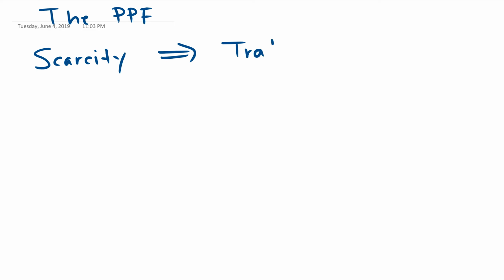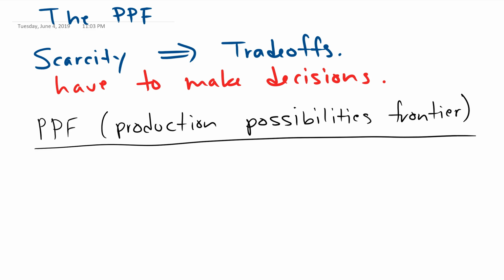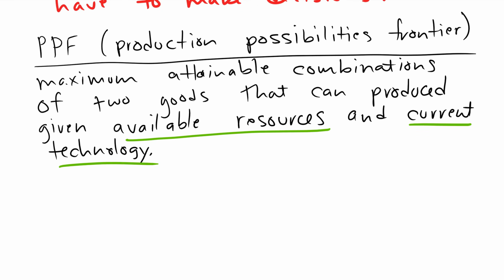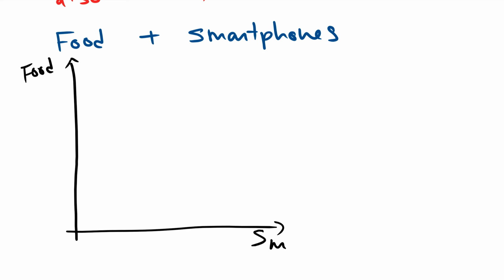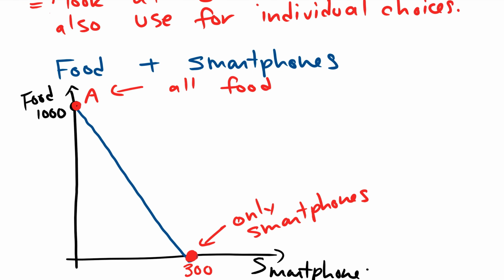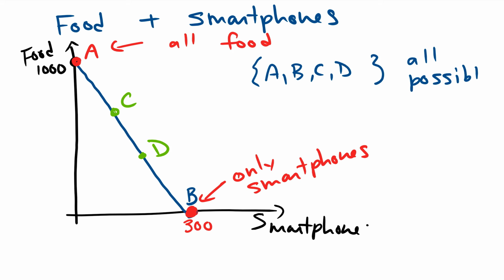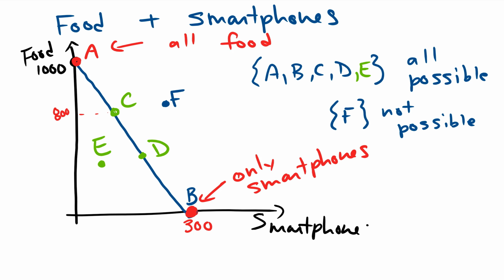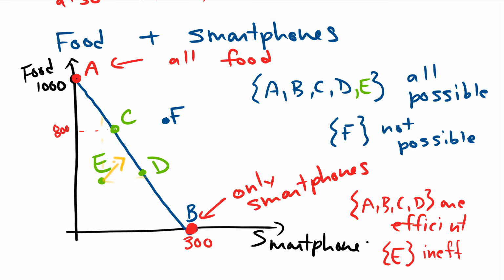Ch 2 THE PPF Part 1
Introduction to the PPF